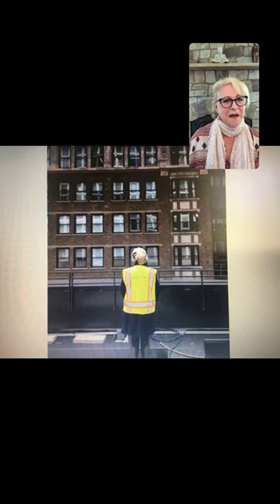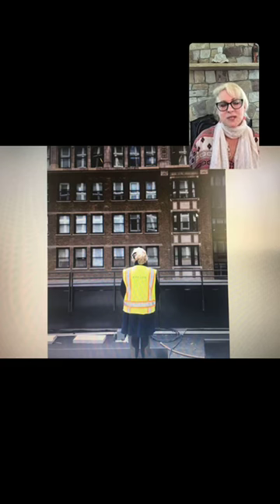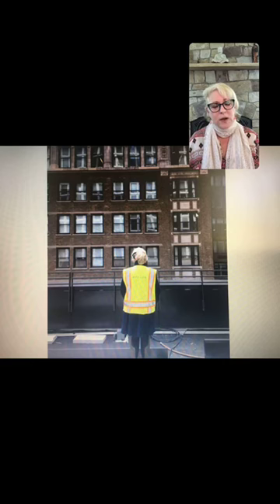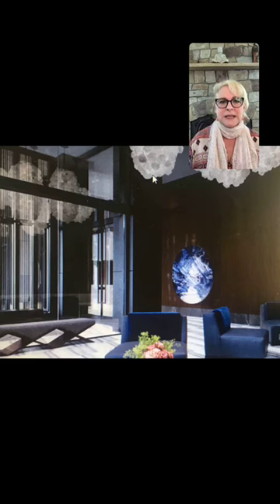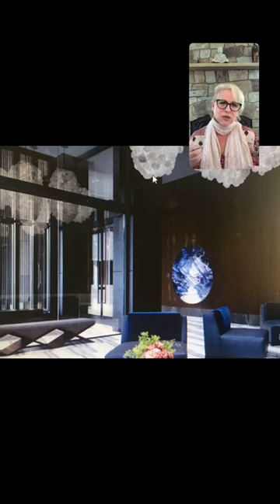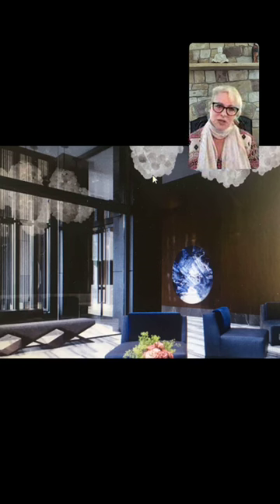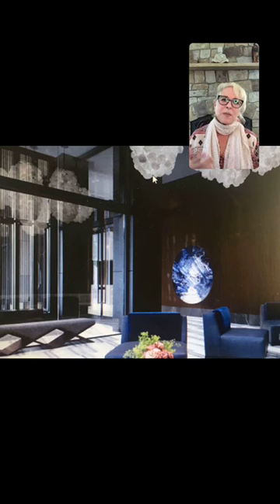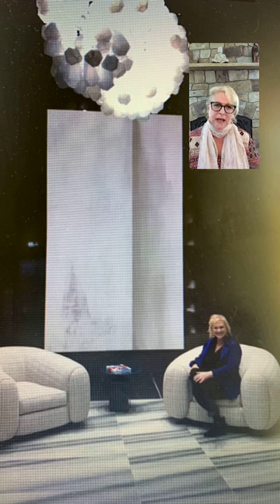Feng Shui with EcoChi Instagram LIVE! Series- The Park Loggia @15W61: Part 3- Sacred Spaces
3 of 3 Sessions- Originally aired on May 20th, 2020 at 12:30pm EST featuring Feng Shui Master & EcoChi President, Debra Duneier. In the final session of our 3-part-series, Debra discusses how to create a sacred space.